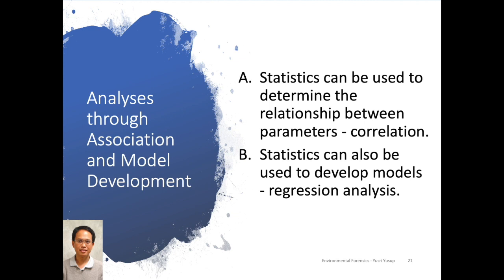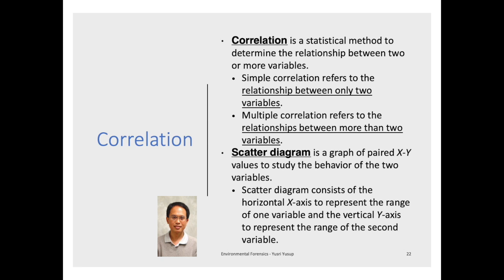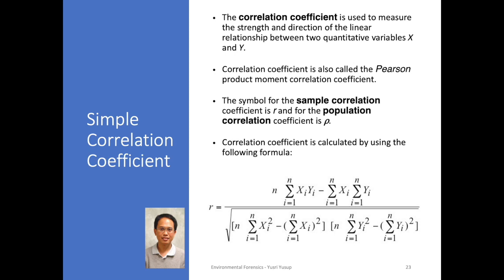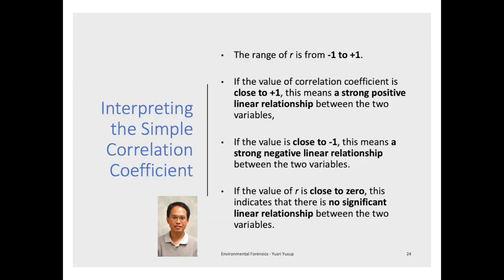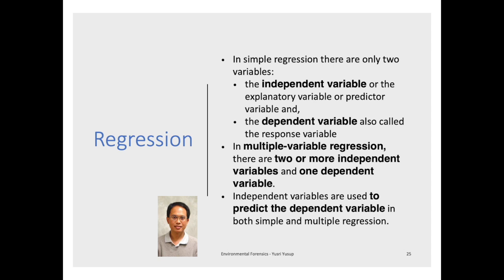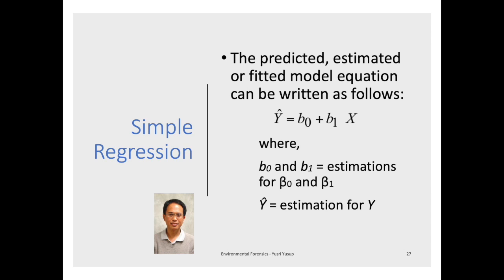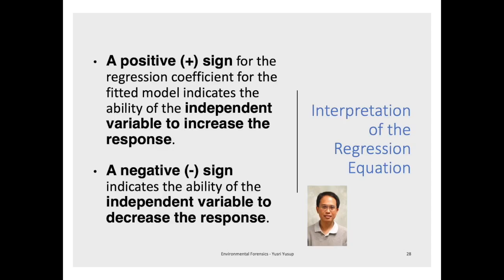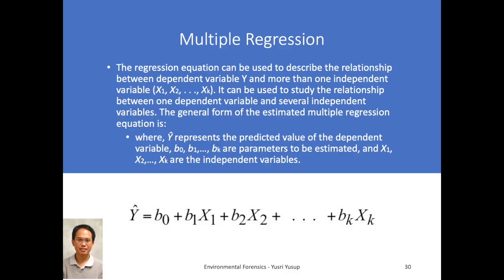Analyses through Association and Model Development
This is the analyses through association and model development video for the multivariate statistics topic for the Environmental Forensics course of the MSc in Environmental Science program.